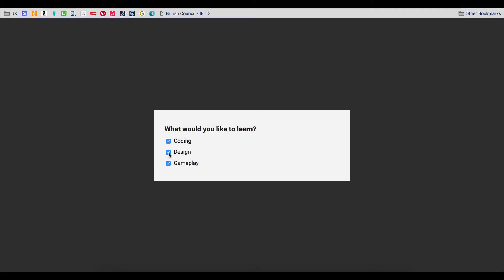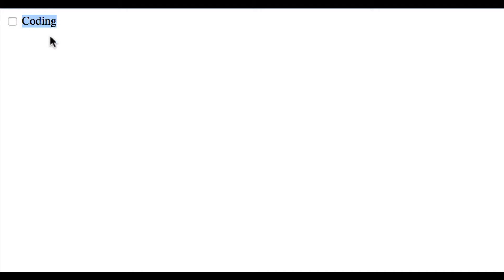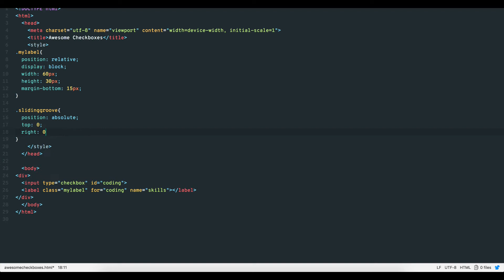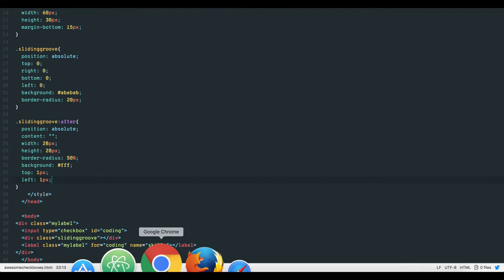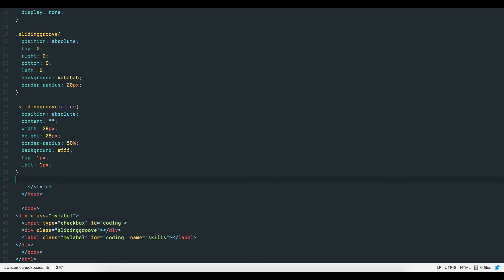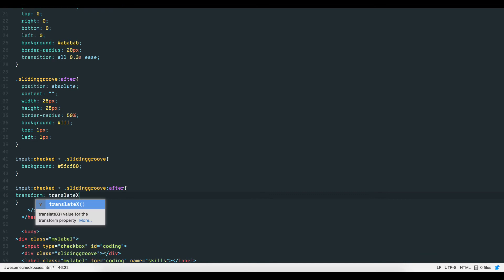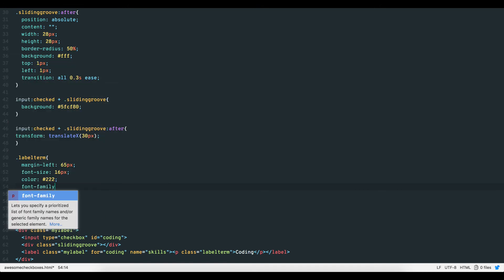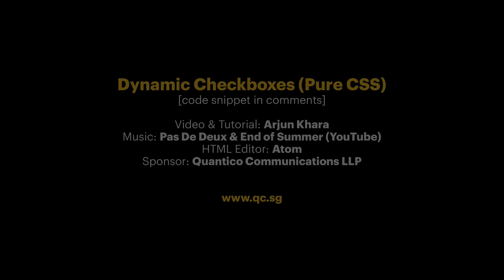CSS Sliding Toggle Switch Checkbox Effect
Create dynamic sliding toggle checkboxes using pure HTML and CSS. This tutorial shows how to build these toggle switches (used in YouTube and Google Material Design). The process is straightforward and the effect is quite easy to achieve. The code snippet for this tutorial is in the comments. The code snippet also has a bonus section: inserting ‘on’ and ‘off’ text into your toggle switch.